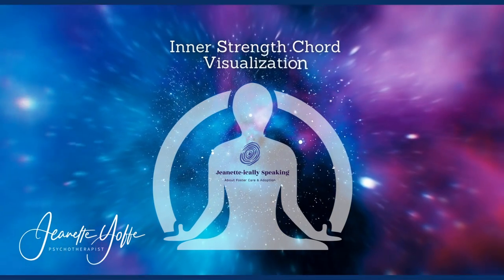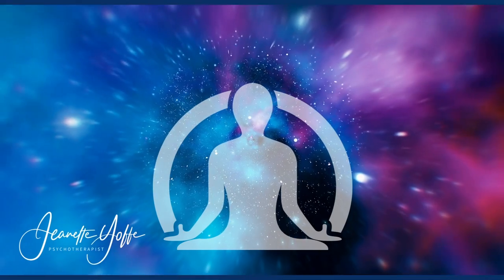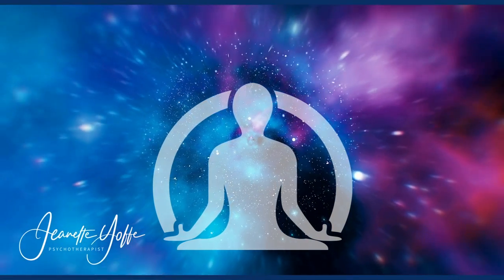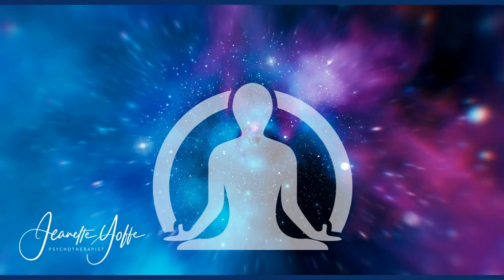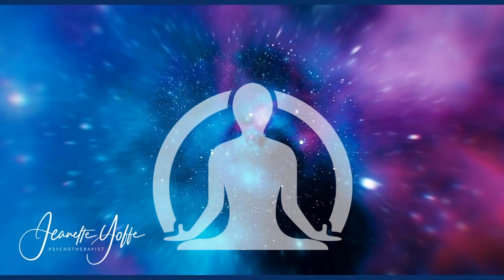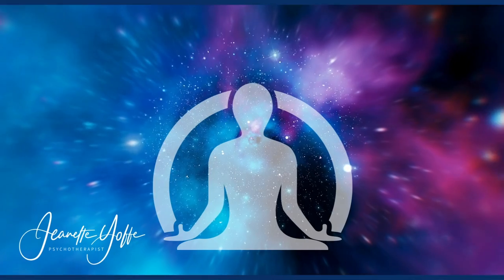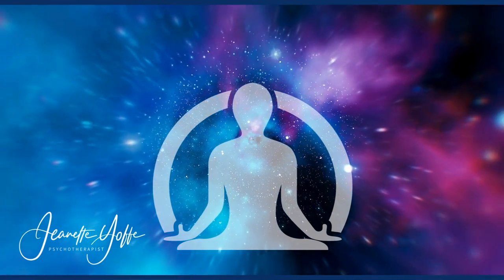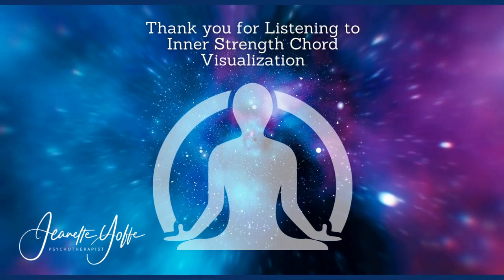Inner Strength Chord Meditation || 4 Minute Meditation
NEW BOOK: Grief Journey to the Primal Wound Workbook FOR ADULTS
NEW BOOK: What is Adoption? FOR KIDS
NEW BOOK: What is Foster Care? out now
AUDIBLE One Woman PLAY by Jeanette "What's Your Name, Who's Your Daddy?"
PSYCHOLOGY TREATMENT BOOK: Working with Traumatized Children, Teens, and Families in Foster Care and Adoption

Join Jeanette's YouTube Channel here for more videos on adoption, foster care, mental health, and parenting

Jeanette is a child/family/adult therapist with a special focus on adopted and foster care issues which derived from her own experience of being adopted and moving through the foster care system in New York City. Her personal experience has informed her education and provided insight into the unique stresses involved with these issues. Because of Jeanette’s life experience, she can more easily connect and relate to the children, teens, and adults she works with. She is dedicated to helping each of her clients reach their full potential through mental health therapy and make the difficult journey from despair towards resiliency and hope.

Book a Therapy appointment with an Adoption or Foster Care Competent Psychotherapist in California

Learn more about support groups for Adoptees, Foster Youth Alumni, and Birth, Adoptive, and Foster families in Los Angeles

I like to organize idea lists related to Adoption and Foster Care: Memoirs, Books for Children on all Subjects, Holiday Blues, Best Games for Kids, Therapist Must Haves, and Parenting Tools. This store helps to support my YouTube Channel.

If you purchase an item from my store, a percent is given to Jeanette-ically Speaking About Adoption & Foster Care Channel. I thank you in advance for your support.